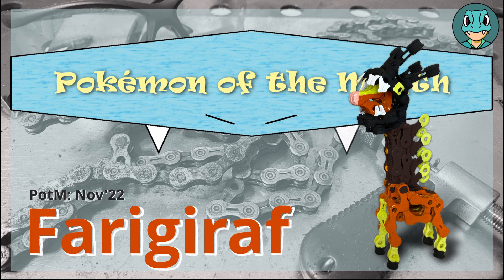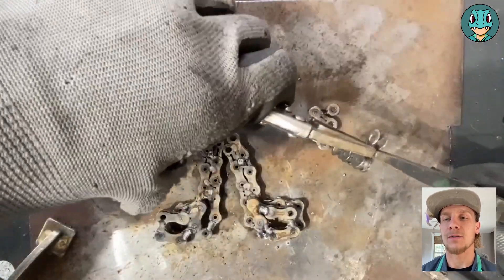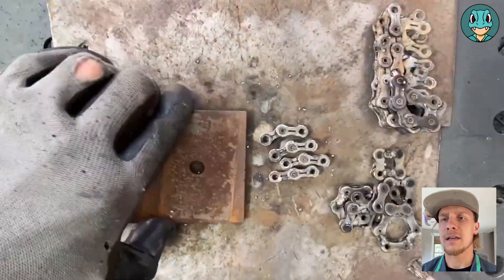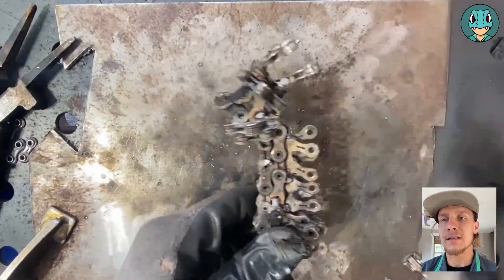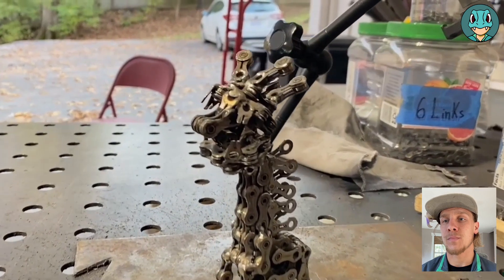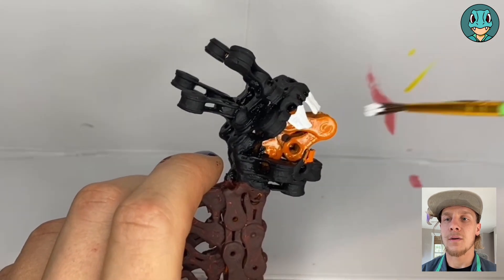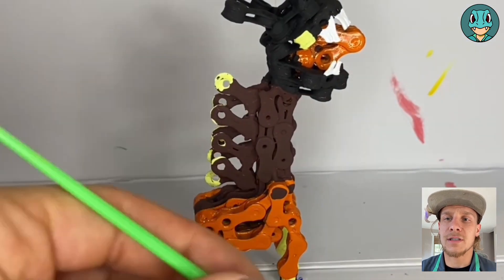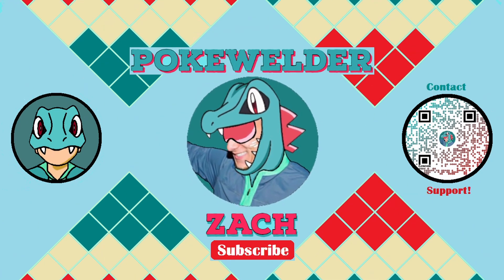Pokémon of the Month: Farigiraf!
Pokémon of the Month, a.k.a. "PotM" is a patron-exclusive series where YOU vote on the Pokémon and I make it!

- Public: Gallery
- Early Access: Troublemaking Totodiles
- Design Gallery: Creative Crocs
- Discounts & More: Fergalicious Feraligators
- EVEN MORE STUFF: Gleaming Gators